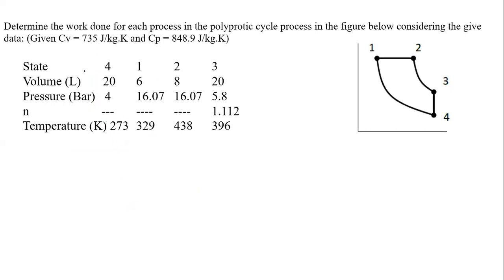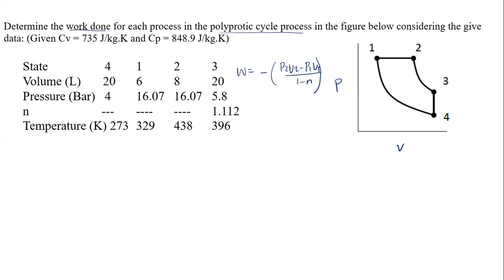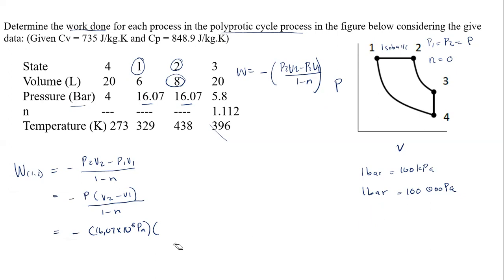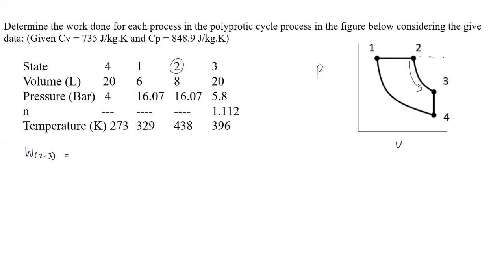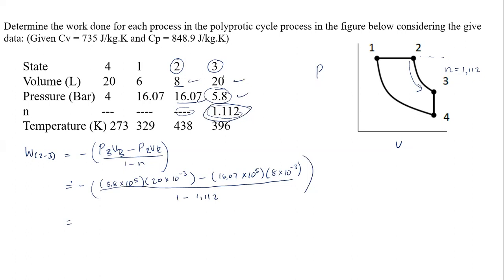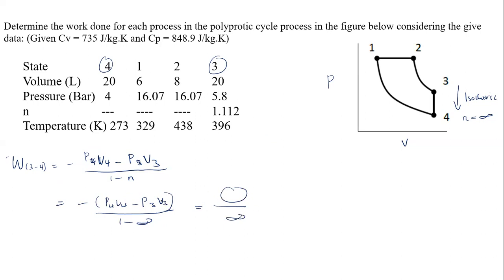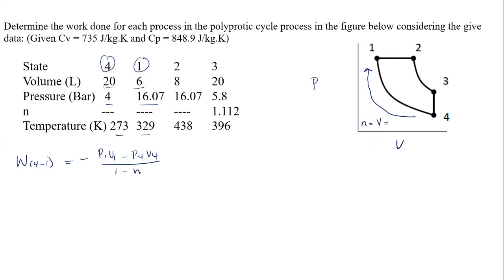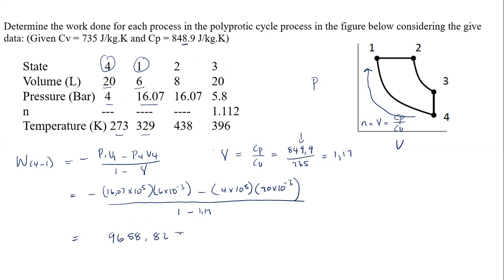Thermodynamics: Polyprotic cycle question.